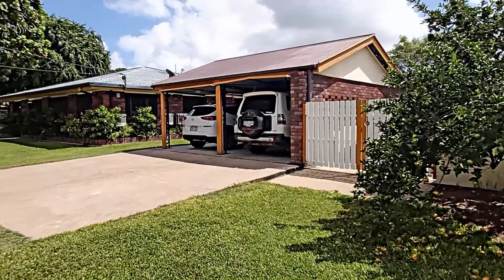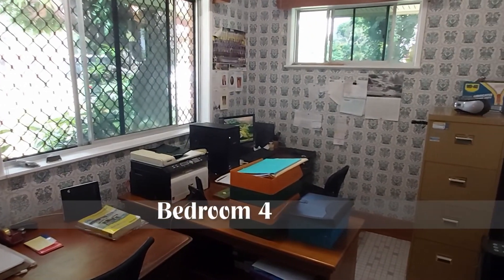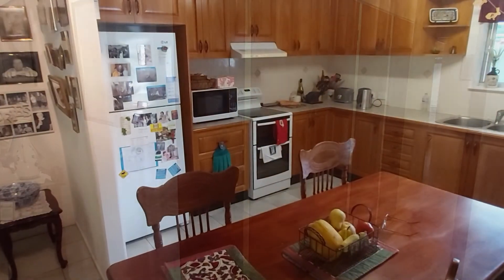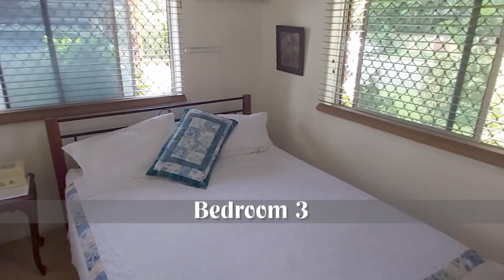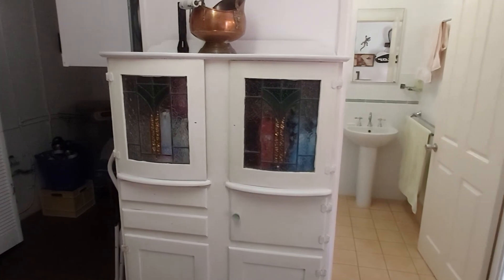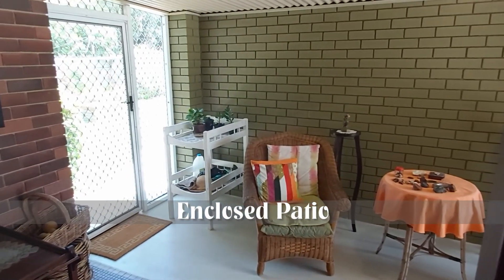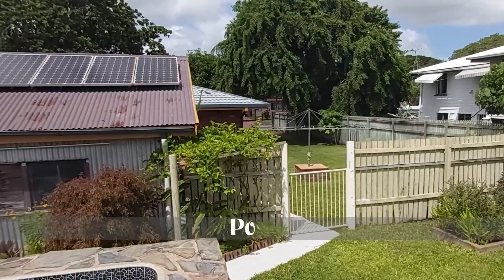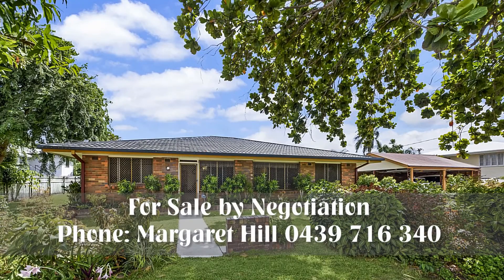21 Coorong Avenue, Mundingburra, Townsville 4812, Qld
A property that will cater for the needs of the whole family, available for the first time in 41 yrs.
Resort style living with a full tennis court, pool, shed, gardens and a low maintenance brick home.
The home, built in the 70s in a California bungalow architectural style, is U-shaped incorporating an internal patio area.
Enter past lush gardens & well maintained planters to a charming front room with glass louvers overlooking the garden; a perfect place to study or relax.
The large, open-plan living is fully tiled and natural light and breezes are evident throughout this home. This room leads to the spacious rosewood kitchen featuring a pantry, dishwasher, ample storage with overhead cupboards and a display area.  Access to the internal patio is from here and cool breezes flow.
The bedroom wing of the home has carpets throughout. All bedrooms are a good size with built-in wardrobes, split system air conditioning, and natural light through fully security screened windows with leafy garden outlooks. The master bedroom features a walk-in wardrobe while bedroom four, at the front of the home, can be used as an office with tiled floor and garden outlook.
The carpeted hallway has a wall of storage cupboards, five in total.
The large family bathroom is just divine with a polished timber vanity featuring two washbasins. The Roman bath is tiled in a heritage look as is the whole room and a separate toilet is next to the bathroom.
The second bathroom, with a shower and toilet, is adjacent to the laundry and enclosed patio.
The laundry has a chute from the family bathroom and a large storage area adjacent.
The internal sitting area is fully security screened with an oversized door leading to the many extra features of this property.
A tiled walkway leads to the recreational pergola adjacent to the full sized, night-lit tennis court. Weekly tennis events are normally held here, and it has been a focal point for the current owners. Follow the game with a cooling dip in the 10-metre concrete pool which is half above ground.
The heritage, corrugated galvanised iron shed is charming in every aspect with ample storage for all your tools, timber etc. The shed is currently used for furniture restoration among other things though the possibilities are endless: art studio, exercise area, workshop or business with access at the side of the home.
The shed has a detached lean-to that houses the well (circular approx. 2 m in diameter). The well is 8.9 m (29 ft) deep.  The water is clean, clear and approx. 3 to 6 m (10 to 20 ft) deep in the well.
An extensive in-ground watering system with an electronic controller operates eight separate watering stations all powered by a 2 kw electric pump.
The vehicles are not forgotten here with a double carport with roller doors and all but one side enclosed.
Next to this, with its own drive crossover, is the utility space with storage for a variety of equipment and a gate to the tennis court.
The manicured gardens feature fruit trees and river loam soil, all flood free. Fruit trees include: Mango, Pawpaw, Grapefruit, Mandarin and Bananas.
Sensor lights illuminate the tennis court and surrounding the property.
The solar power panels on the shed currently produce 5 Kilowatt Hours and can be doubled with the existing inverter.
The location is second to none and known as the green belt for a good reason. This is an ideal family home, backing on to Cathedral School and with access to Major Shopping and all possible facilities. Multiple other schooling options are also located nearby and the river walkway at the end of the street provides excellent exercising and relaxation activities.
The lifestyle offered at the property is unique and rarely available as this home is on the market for the first time in 41 yrs.
THE HOME
-Flood free in the 2019 flood event
-Four bedrooms, built-ins, splits, carpeted and tiled
-Large, tiled living areas, natural light abounds
-Rosewood kitchen, pantry, dishwasher, extra storage
-Two bathrooms, double vanities, roman bath, shower, separate toilet
-Oversized laundry and storage area
-Internal, fully security screened entertaining patio
-Study with garden views

THE FACILITIES
-Full sized, flood-lit tennis court
-Concreted, raised 10 m pool with current cert.
-Heritage corrugated iron shed - Character abounds
-Covered, recreational pergola that adjoins shed and tennis court
-Double carport with roller doors
-Side utility area with double gates - separate drive-over
-External lighting, spotlights, motion lights
-Solar 5kWh, can be increased
-Well-established gardens
-A well 8.9m (29ft deep) watering all the grounds electronically
-Fruit trees, Mango, Pawpaw, Grapefruit, Mandarin, Bananas